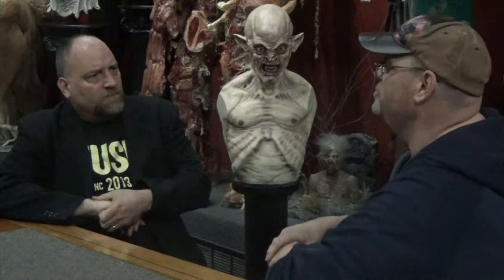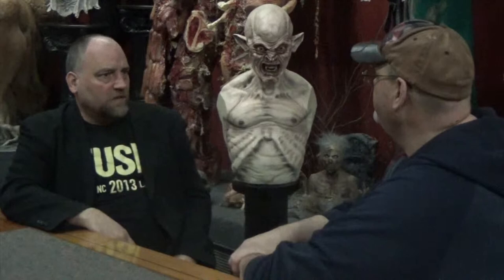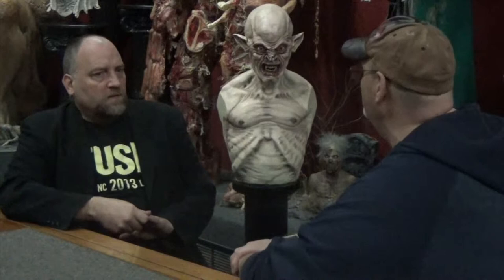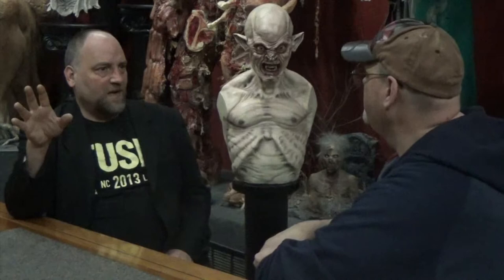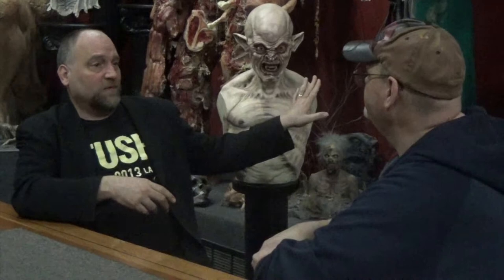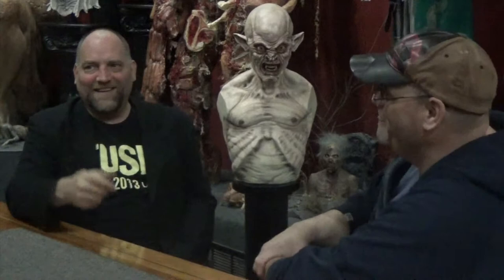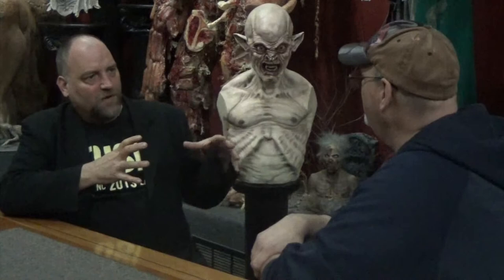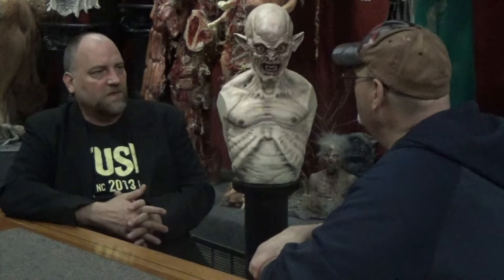Kurtzman Interview - Making Movies In Rural Ohio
I talk with Robert Kurtzman about moving his studio to rural Ohio and how technology has helped to make it possible.